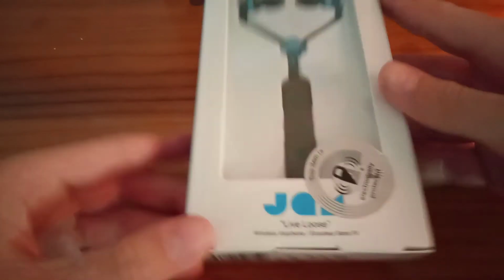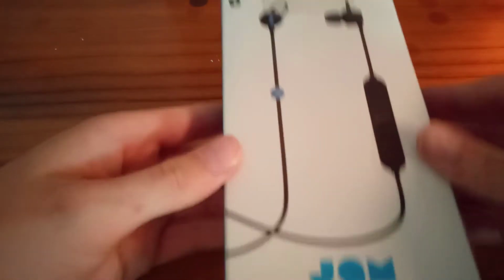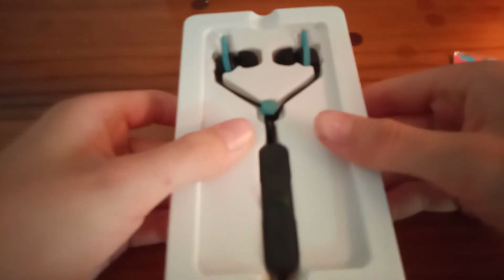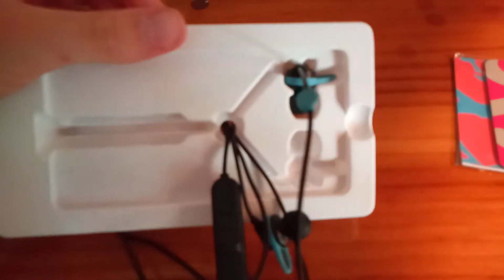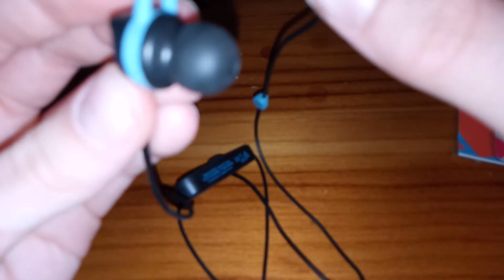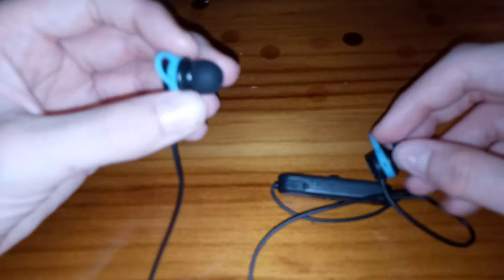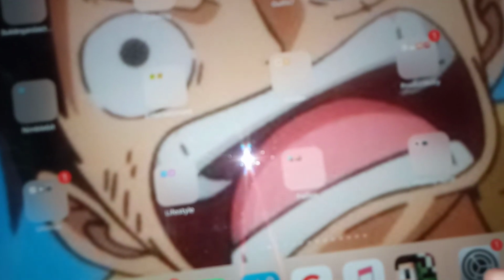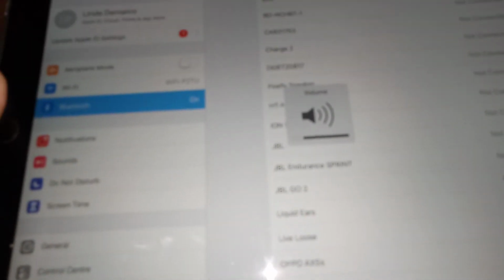JAM Live Loose Wireless Bluetooth Earbuds - Review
These are epic 🔥 I hope you enjoy my review, for 30 bucks, they are the best earbuds!!!

Song:
Wizard - Fatality
Flossy Carter - Bike Life